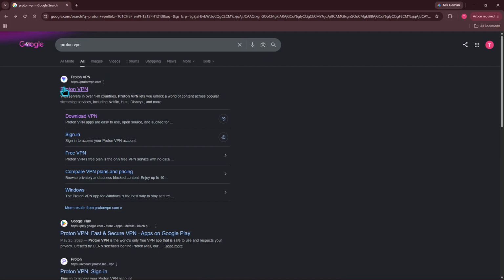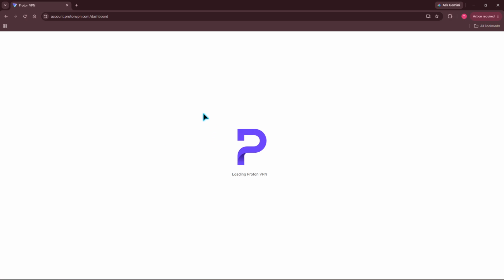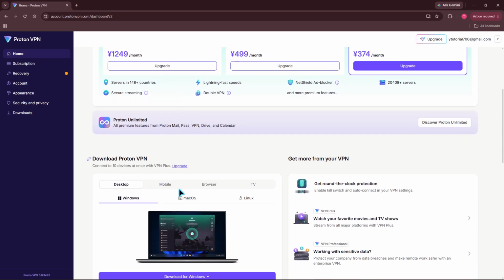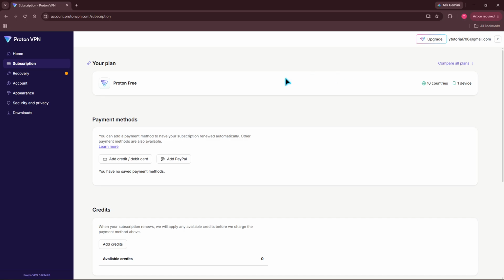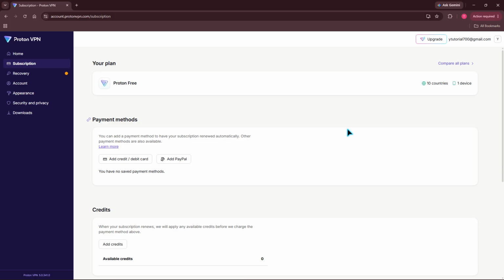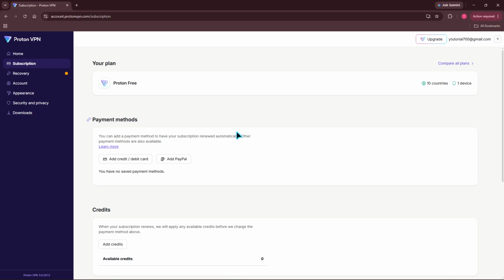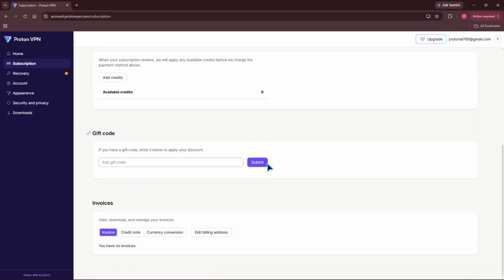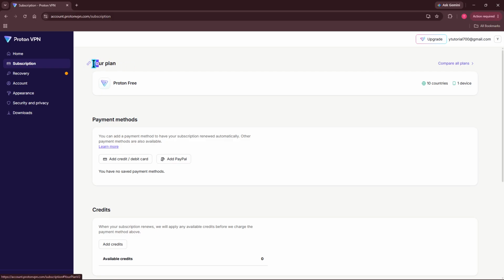How To Cancel Proton VPN Subscription [2026 Guide]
How To Cancel Proton VPN Subscription